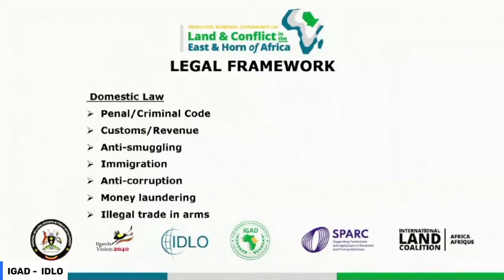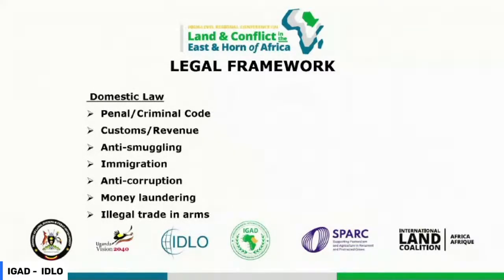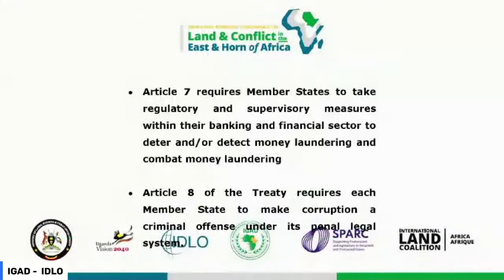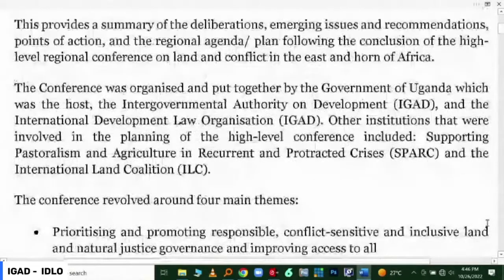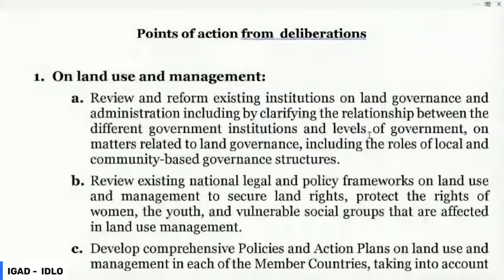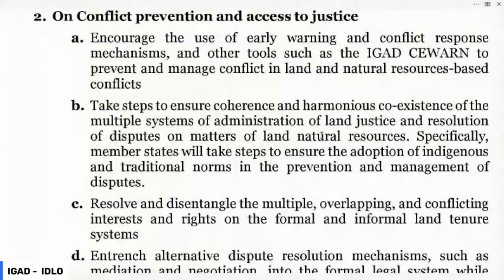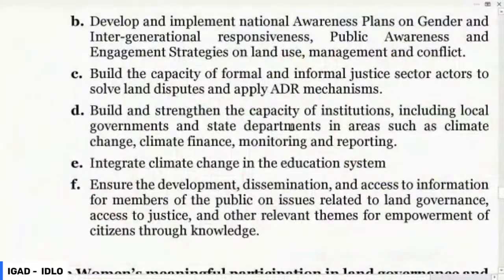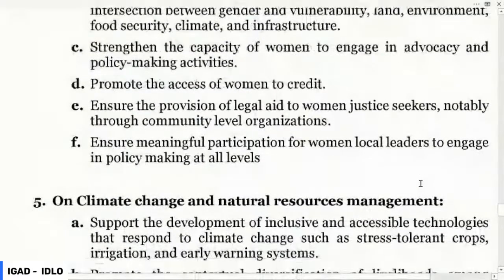Regional Conference Land & Conflict in The East & Horn Of Africa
Land rights, climate change and food systems.